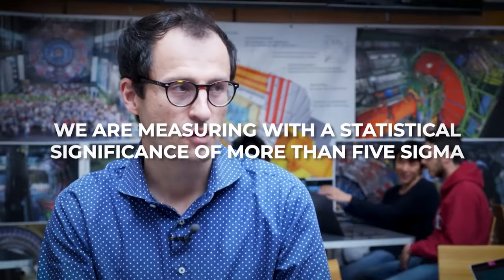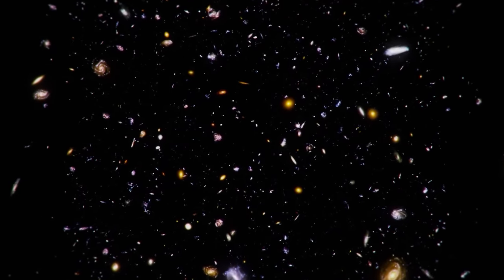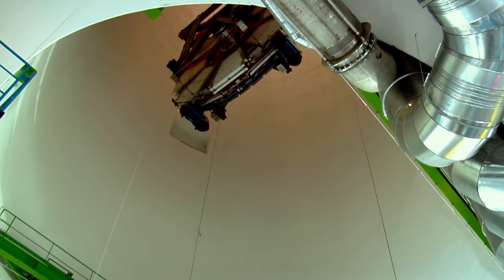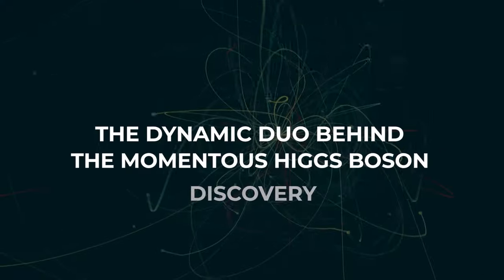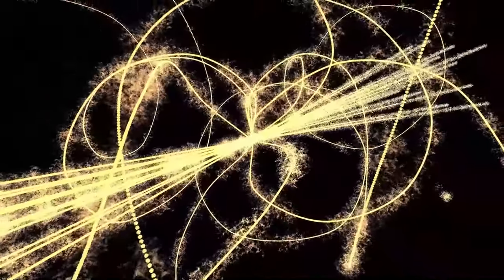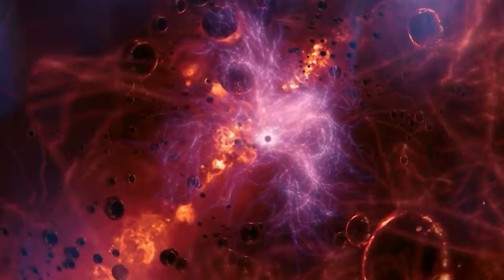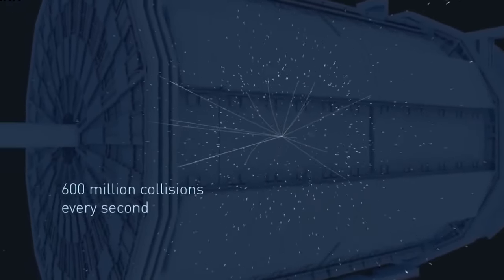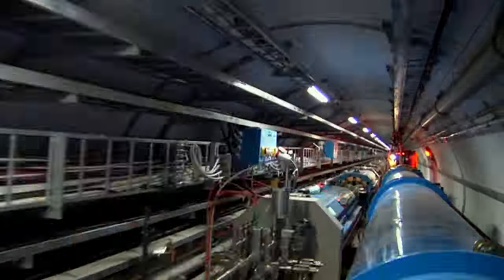CERN Scientists Have Activated Something Terrifying That Changes Everything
CERN scientists finally break their silence, revealing a groundbreaking discovery within its walls that challenges our understanding of the universe. This revelation, with huge consequences, has the potential to reshape our perception of reality. What have they found, and how will it change everything? Join us as we delve into the terrifying new discovery at CERN.

Beauty Quarks Challenge Fundamental Laws of Particle Physics
In a recent study using the Large Hadron Collider, scientists at CERN noticed something unusual about a specific type of quark. Quarks are considered the basic building blocks of matter and come in different varieties called 'flavors.' The focus of the anomaly was the beauty quark, which is known for its extremely short average lifespan of just one and a half trillionths of a second. What puzzled the researchers was the unexpected way in which the beauty quark decayed. Normally, based on theoretical predictions and the standard model, when a beauty quark undergoes decay, it should be influenced by the weak force and transform into lighter particles called leptons. These leptons can appear as either an electron or a muon. According to the standard model, there should be an equal chance, a 50-50 probability, for the transformation into either particle during the decay process. However, the observed decay pattern did not align with these expectations.